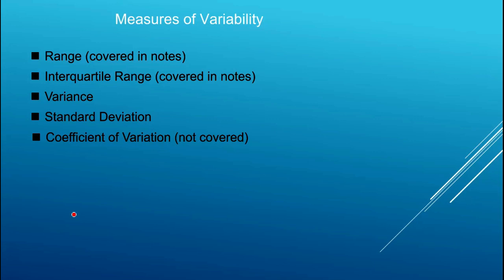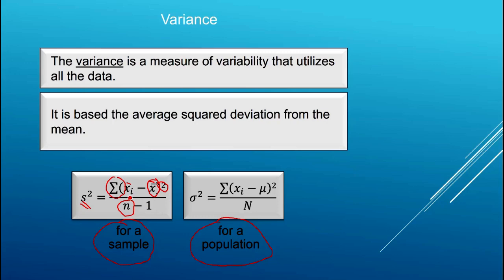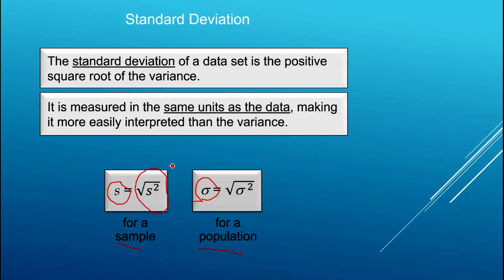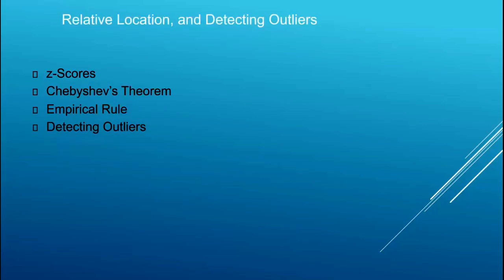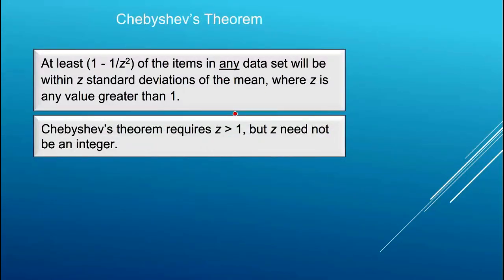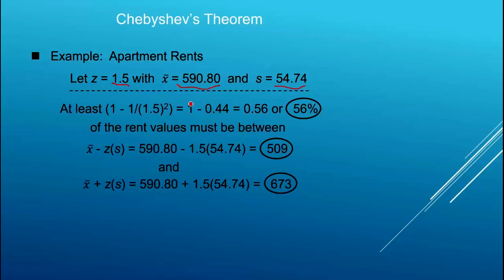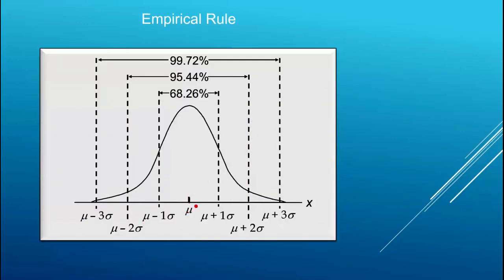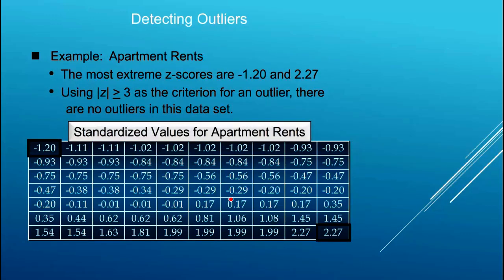CH3 Part 2